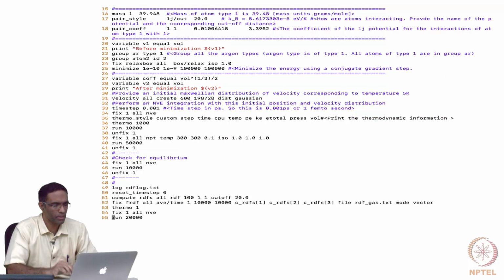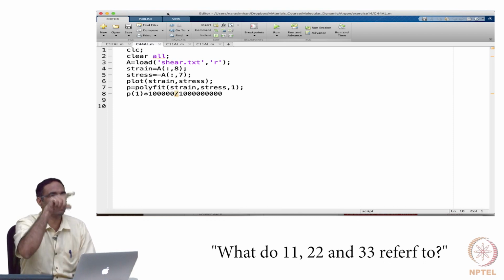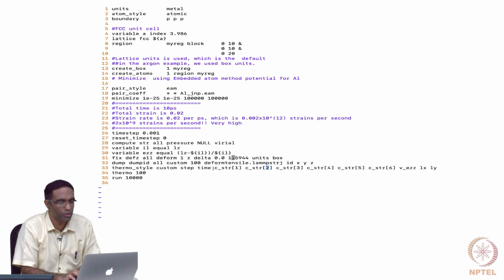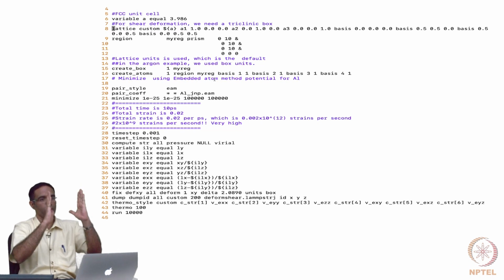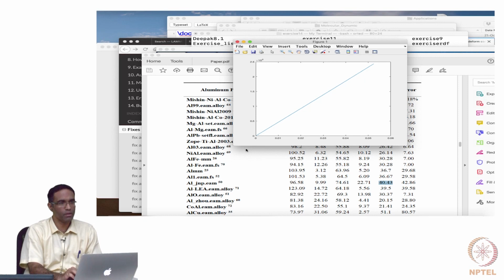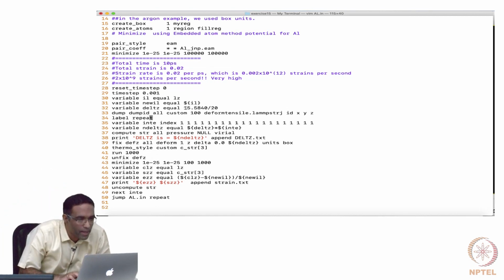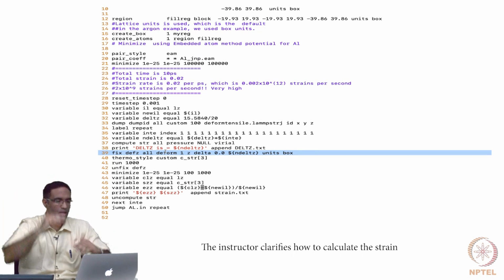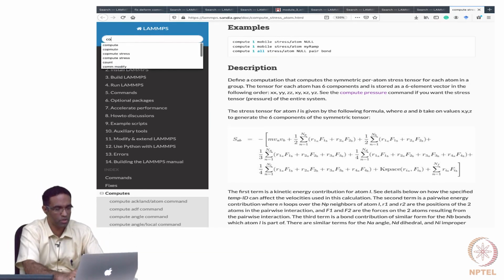#34 LAMMPS Exercises | Part 5 | Foundations of Computational MaterialsModelling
This concluding lecture reviews key LAMMPS concepts and commands, emphasizing practical considerations for running and analyzing simulations. Get expert tips and tricks for efficient and effective MD simulations.